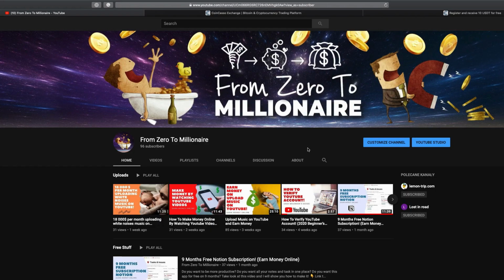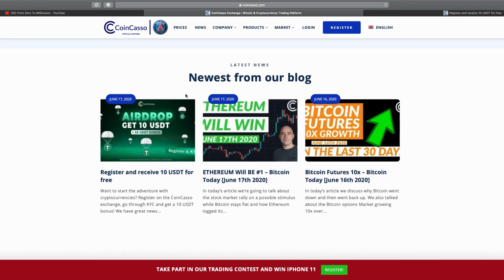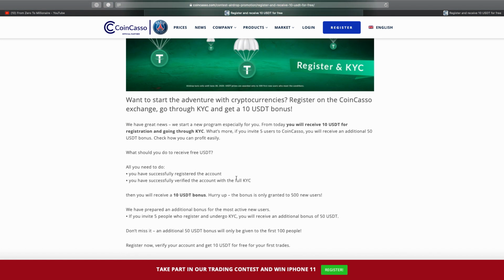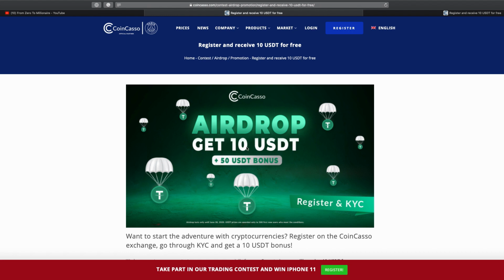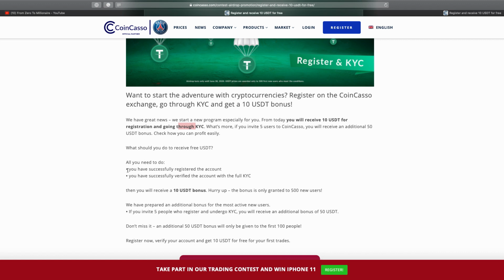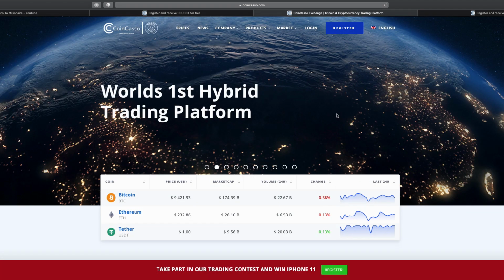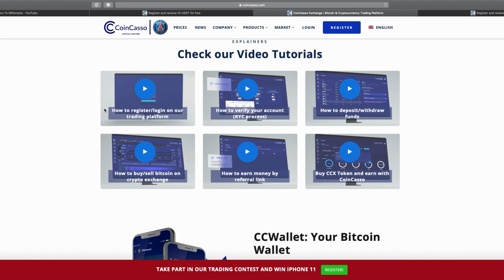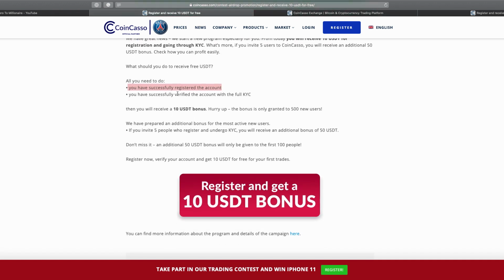Earn Free 60 USDT | CoinCasso AirDrop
Create an account on the CoinCasso cryptocurrency market and get yours 60 USDT for free.

For registration and validation of your account, you will get 10 USDT and for invite 5 people to the CoinCasso market, you will get the next 50 USDT.